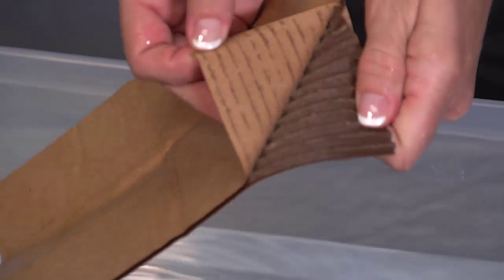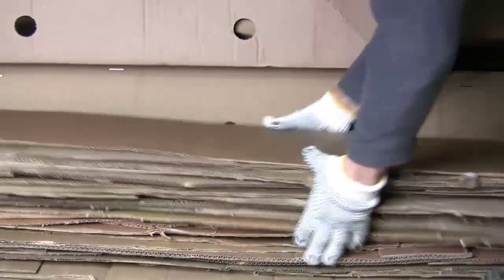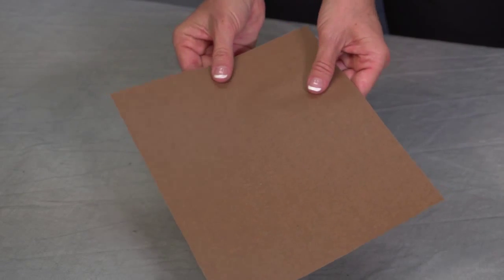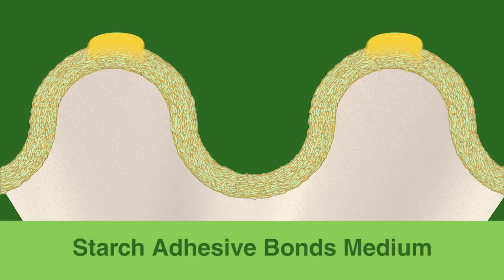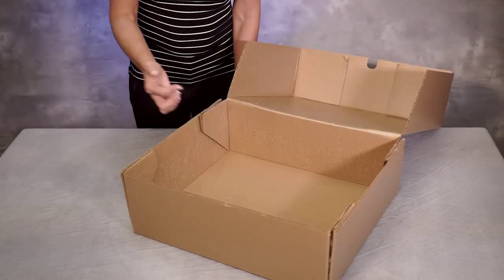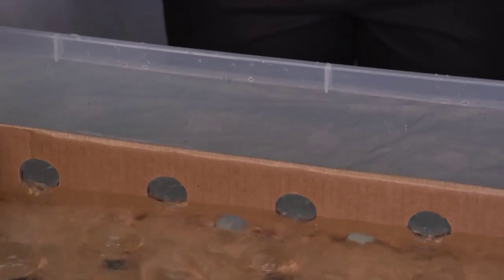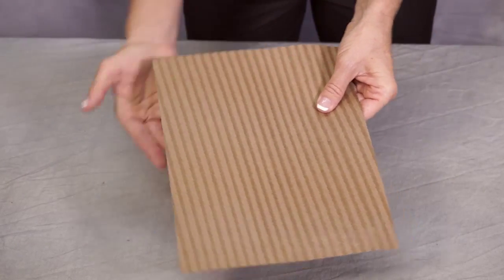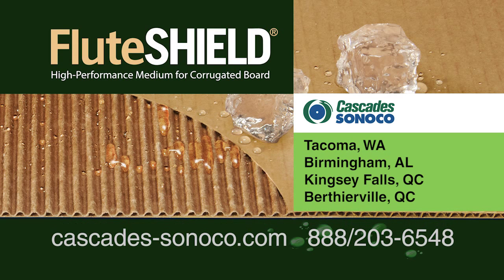FluteSHIELD® from Cascades Sonoco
Unlike surface treatments or wax impregnation, FluteSHIELD® high performance corrugated medium gives you engineered water-resistance throughout. FluteSHIELD corrugated medium will run at regular corrugator speeds without the hassle of wax build-up or clean-up. And it helps you meet green initiatives and sustainability mandates.